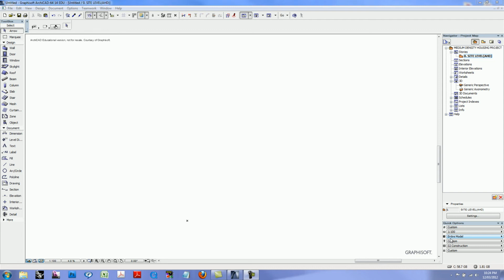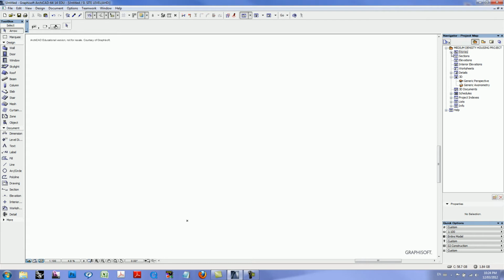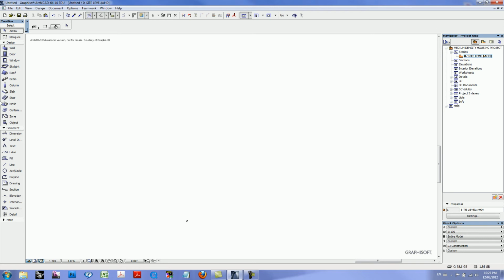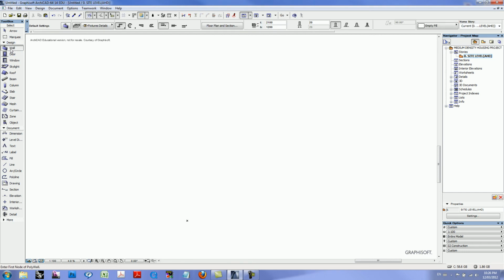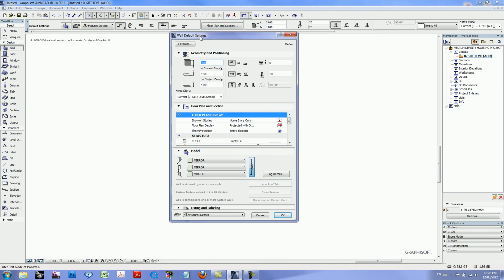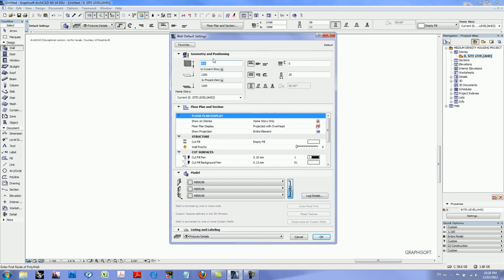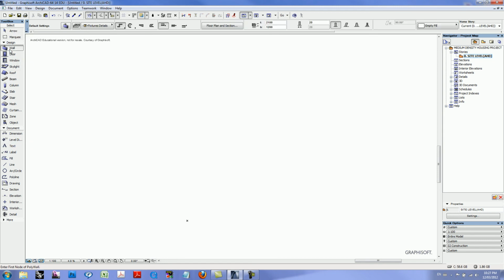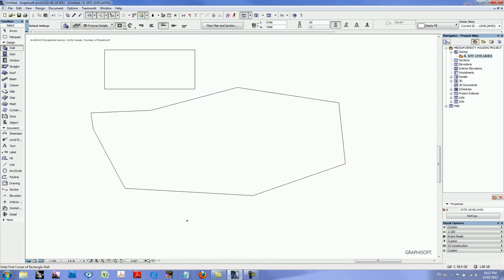3 Quick Overview